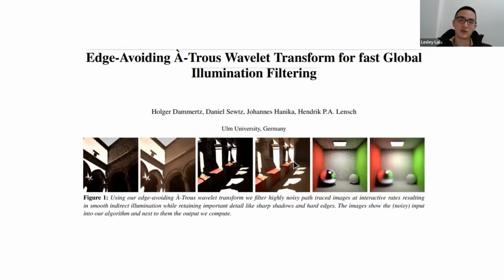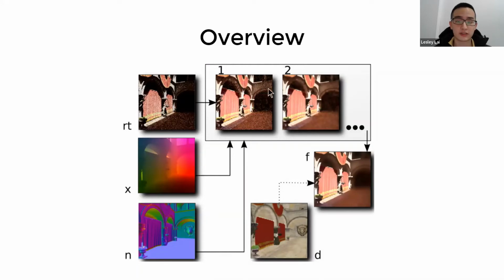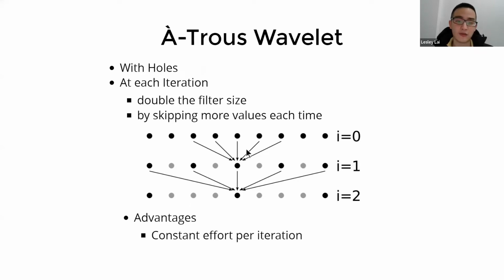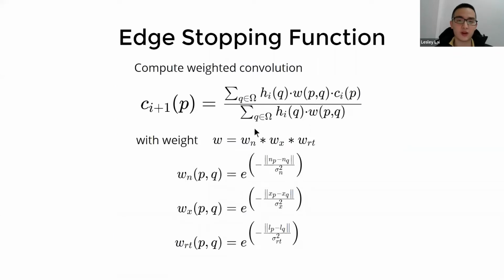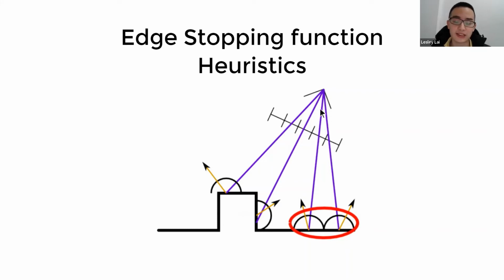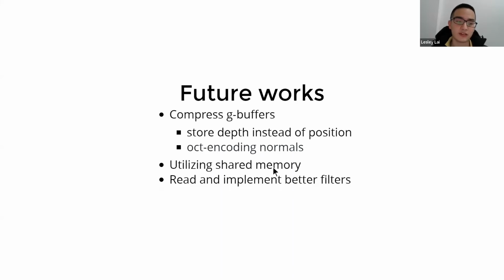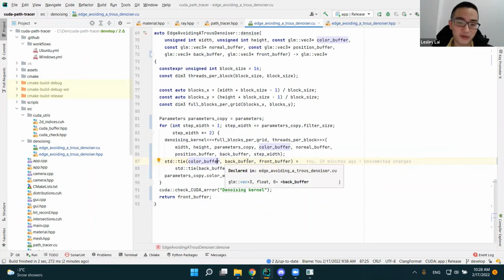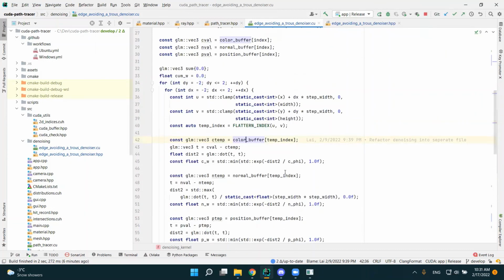Edge-Avoiding À-Trous Wavelet Transform for fast Global Illumination Filtering [2022-02-17]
This week, Lesley will talk about a 2010 paper "Edge-Avoiding À-Trous Wavelet Transform for fast Global Illumination Filtering" and his implementation in his CUDA path tracer project.

The paper provides a fast and simple method to denoise images created by Monte-Carlo path tracing.